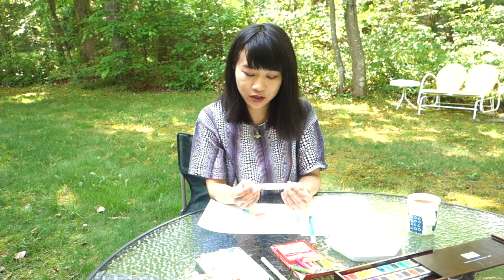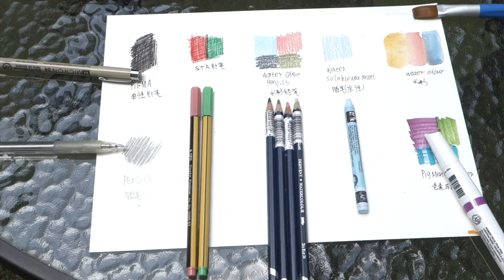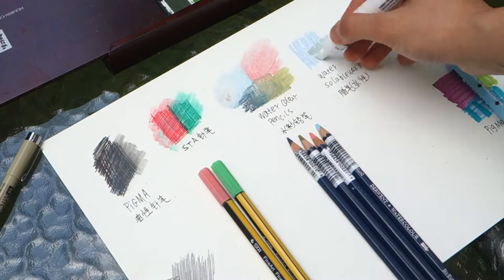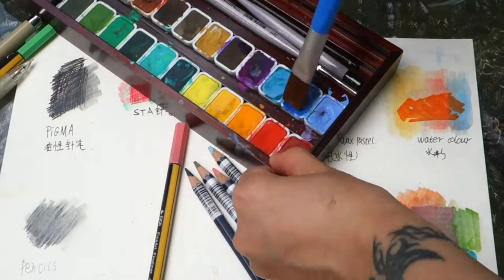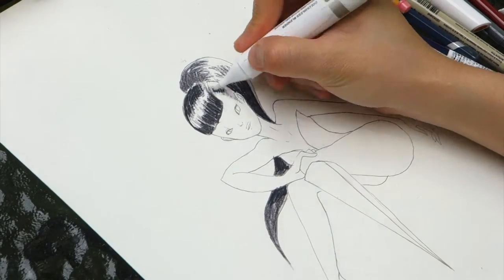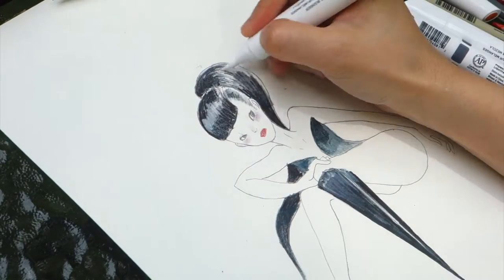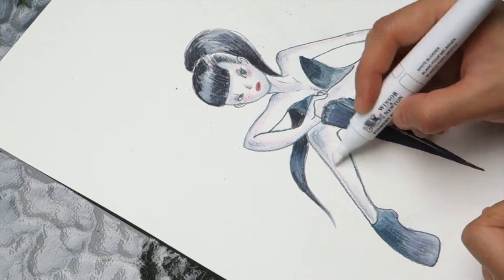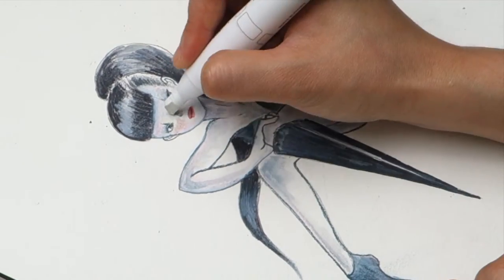POPIL's Drawing - Winsor Newton Pigment Marker Mix Different colors －English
POPIL's Drawing
Winsor Newton Pigment Marker Mix Different colors －English
Ins:popil